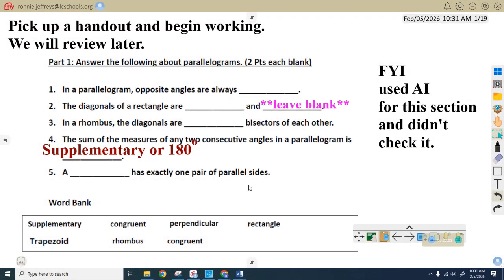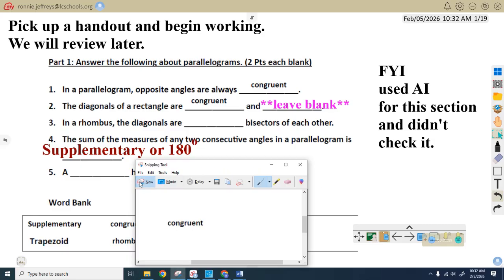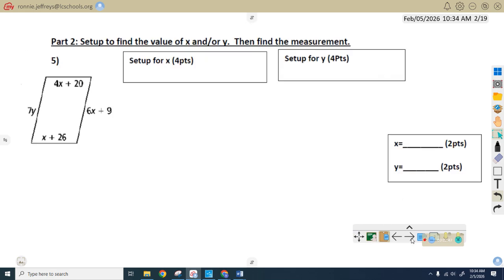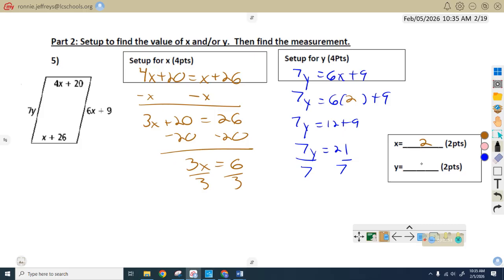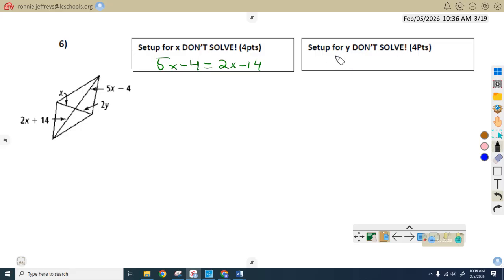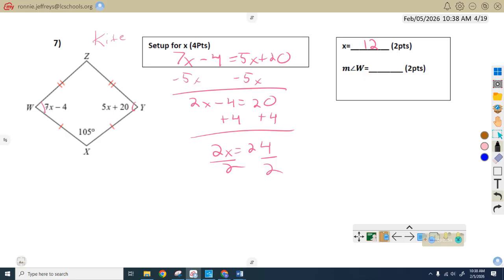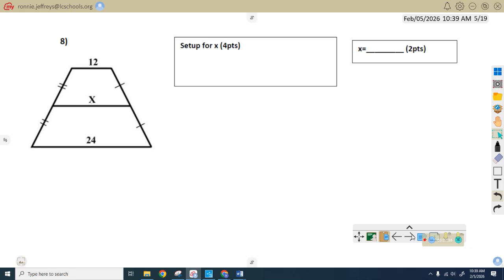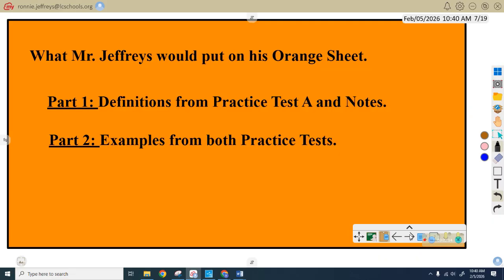Regular Parallelograms Practice Test B